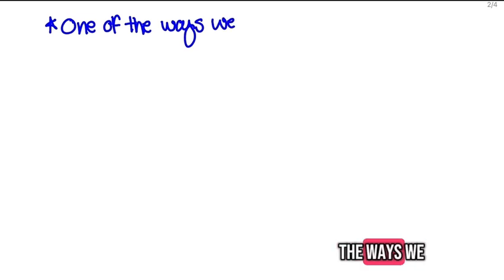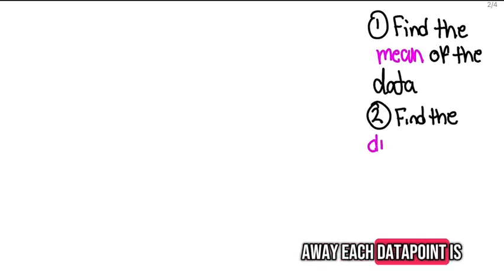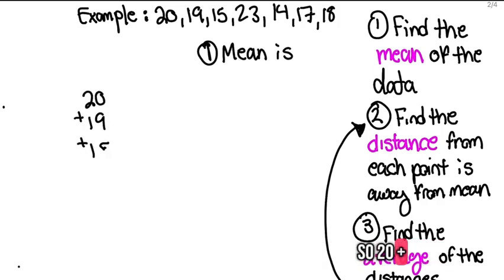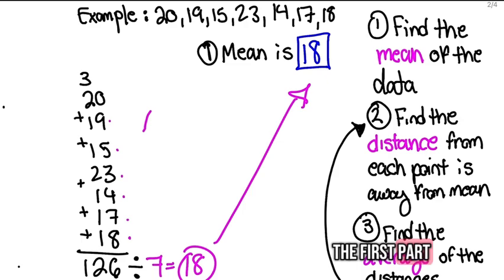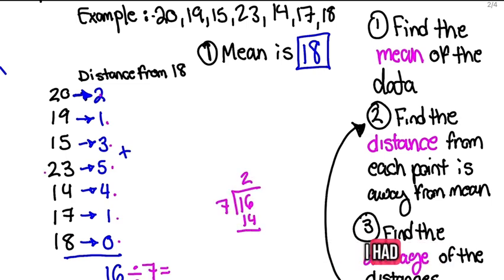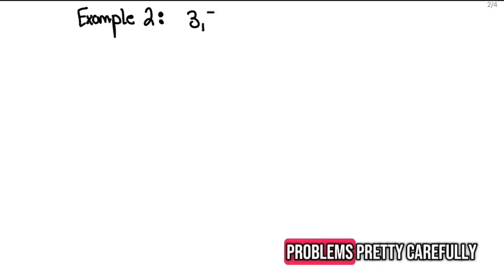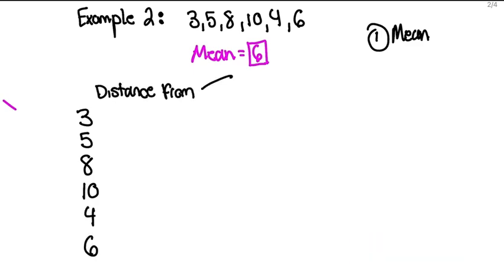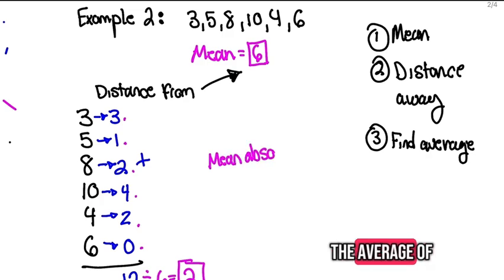Mean Absolute Deviation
This is like finding the mean of the mean! It isn't too bad but it takes a few steps!

1) Find the mean of the number
2) Find how far each data point is away
3) FInd the average of all the numbers from step 2.
4) The end!